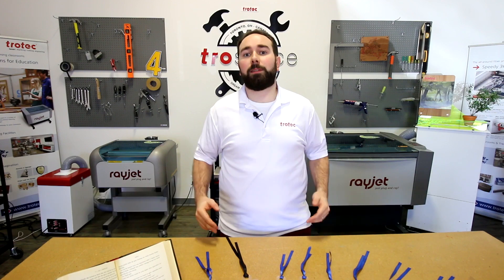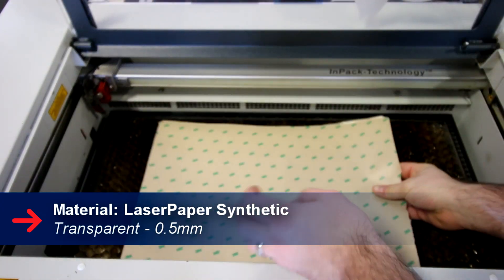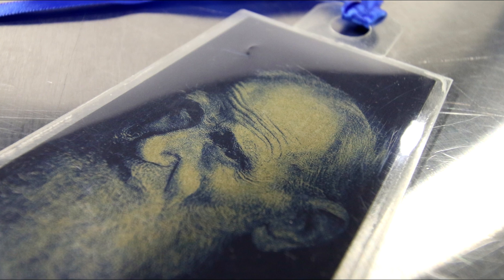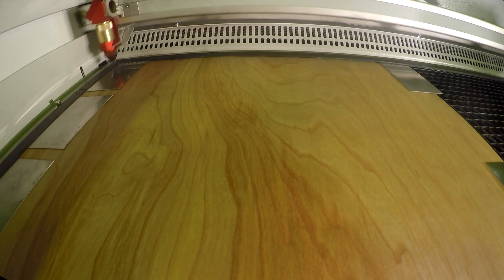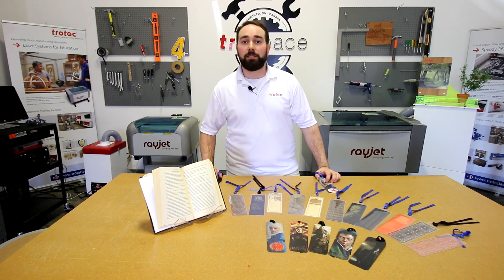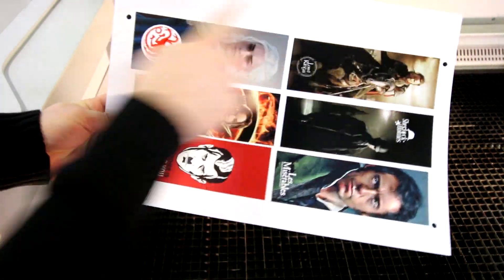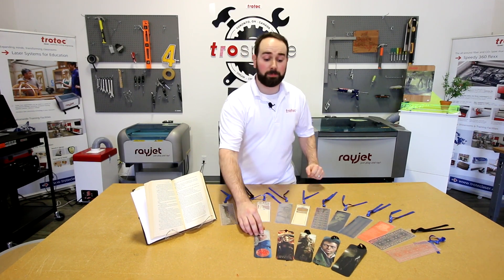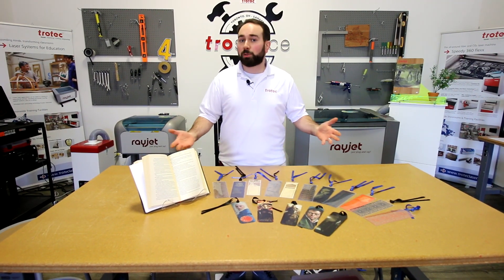Laser cut bookmarks | Laser engraving paper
This week, we're making laser cut bookmarks out of our new line of Laser paper.

We first take our LaserPaper Colours and engrave and cut a design using our Speedy 100 laser engraving machine. You can see that you can easily engrave photographs right on the paper, and the cut patterns can be extremely small and precise.

We then take our LaserPaper Wood which is a very thin sheet of wood veneer and laser cut and engrave similar shapes.

Finally, we take our LaserPaper Synthetic both white and transparent, UV print our designs and then cut them on our Speedy 400 laser cutting machine using the JobControl Vision camera system to read the registration marks and know exactly where to cut.